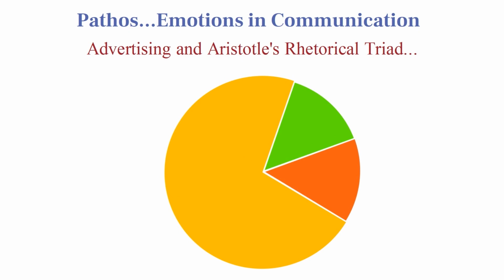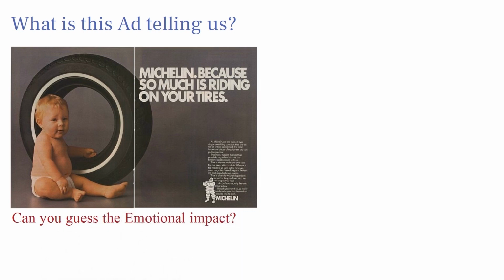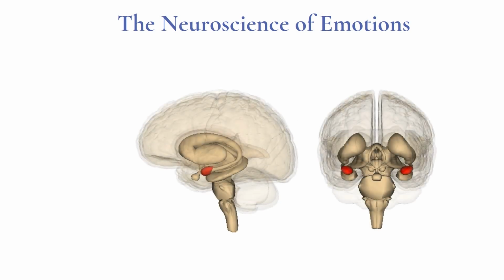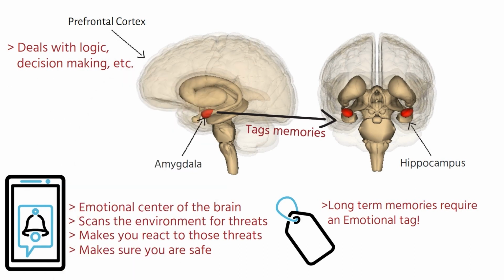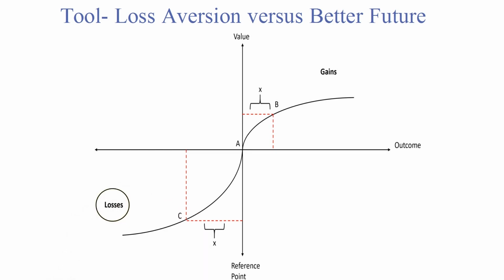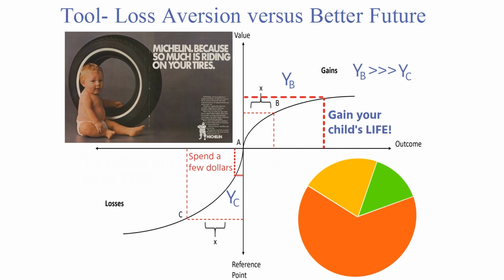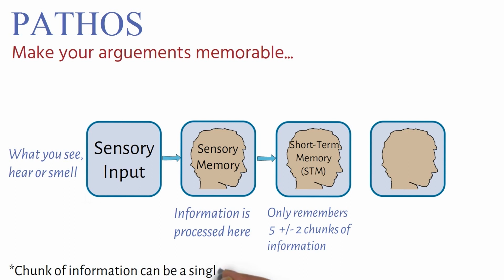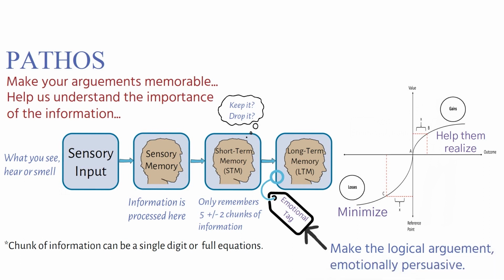Persuasion and Presence for Program and Project Managers - Lesson 3 - Pathos In Communication